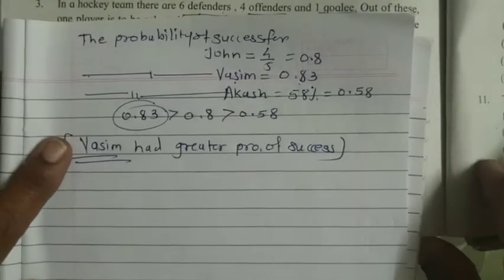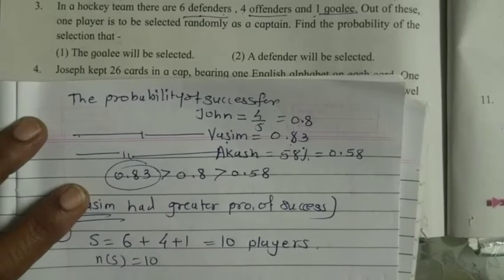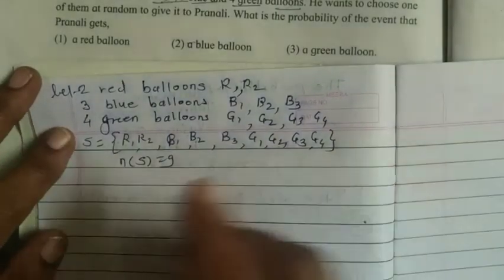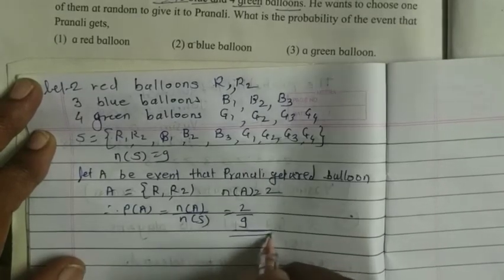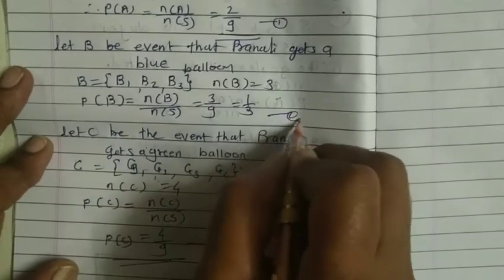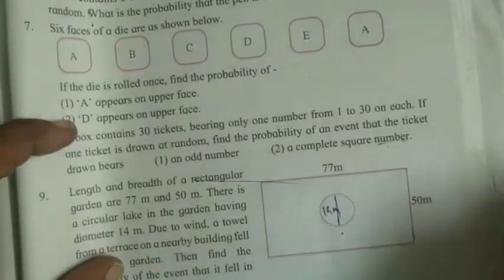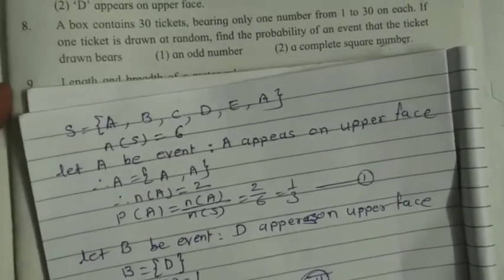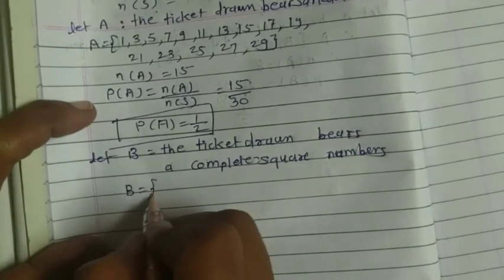SSC Std 10th Mathmatics-I Probability Problem Set (Part 1)